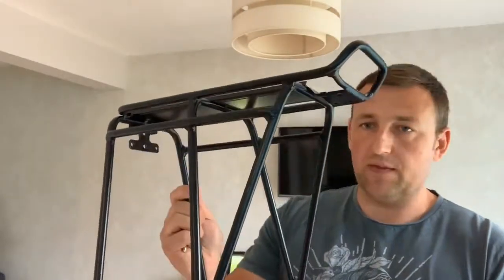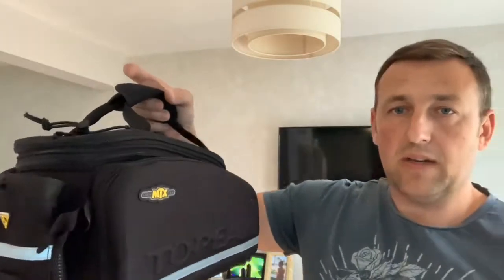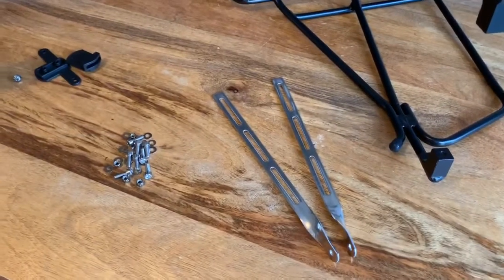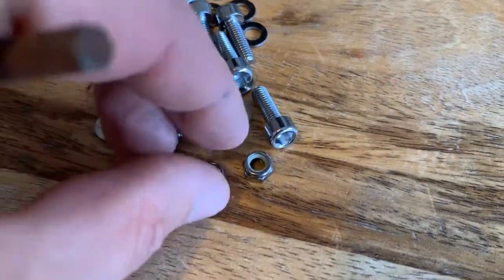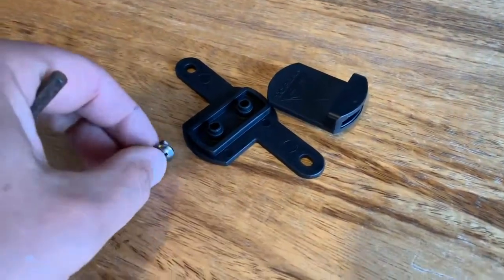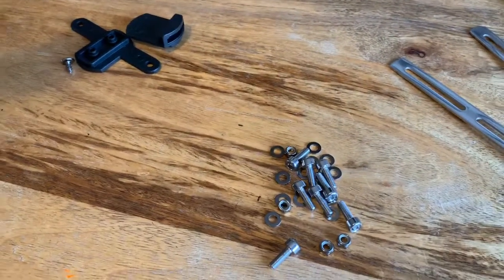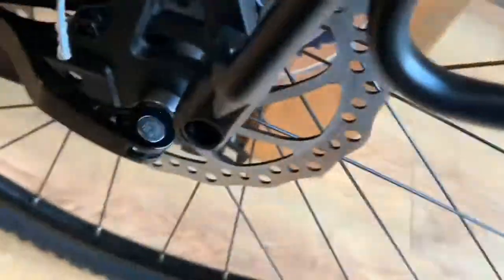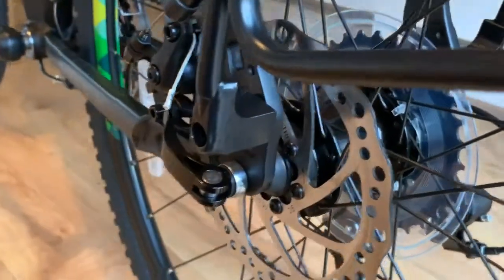How to fit a Topeak Super Tourist DX Disc Pannier Rack